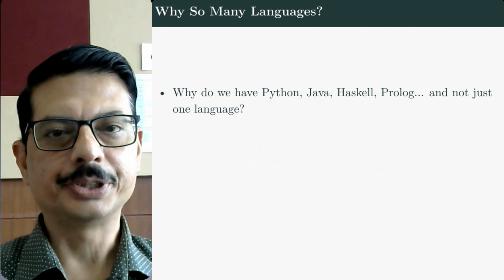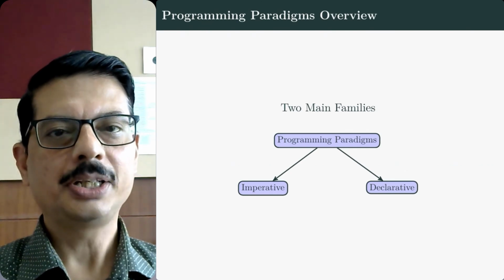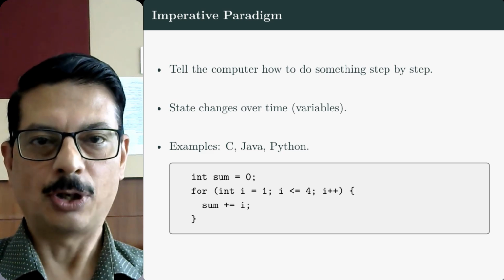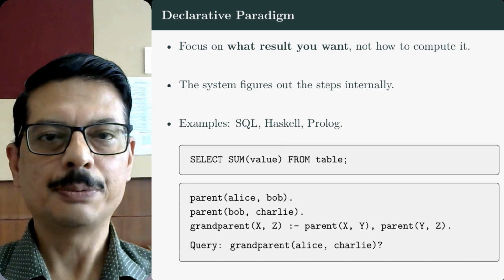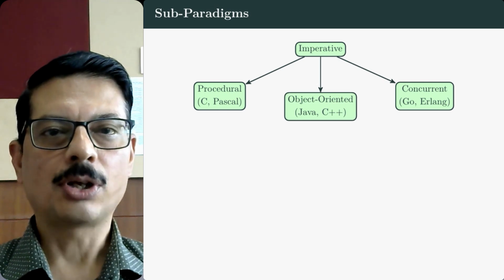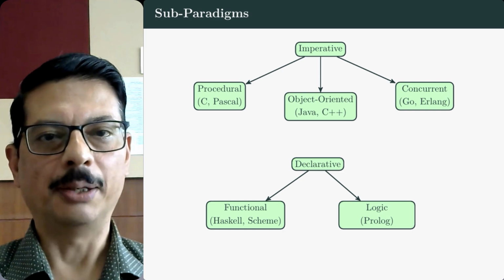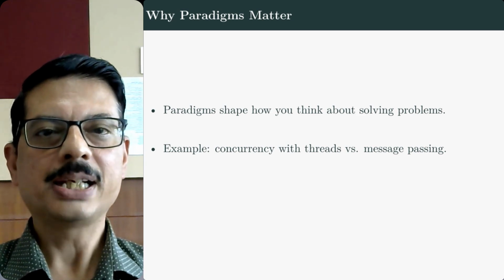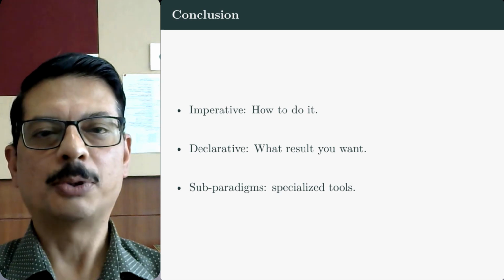Programming Paradigms Explained: Imperative vs Declarative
Why do we have so many programming languages such as Python, Java, Haskell, Prolog, instead of just one?

The answer lies in programming paradigms. In this first video of our Programming Languages series, we explore how paradigms shape the way we think about computation and problem-solving.

You’ll learn:

The difference between Imperative and Declarative programming.

How paradigms like Object-Oriented, Functional, and Logic Programming change how we design solutions.

Why the same problem looks completely different depending on the paradigm you use.

Examples in languages like C, Java, SQL, Haskell, and Prolog

By the end, you won’t just know how these paradigms work,  you’ll understand why they exist, and how choosing the right paradigm can make complex problems easier to solve.

This video is perfect if you’re:
+ Learning computer science fundamentals
+ Preparing  for coding interviews
+ Curious about the deeper theory behind programming languages